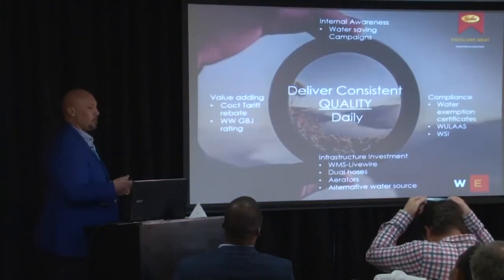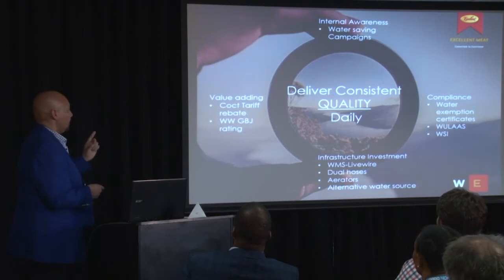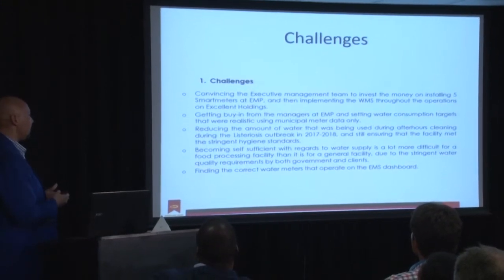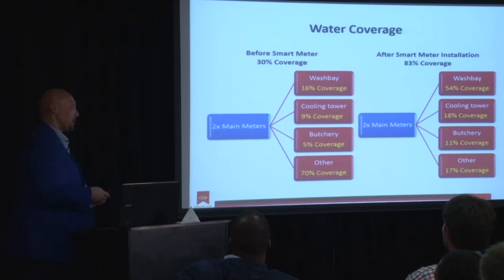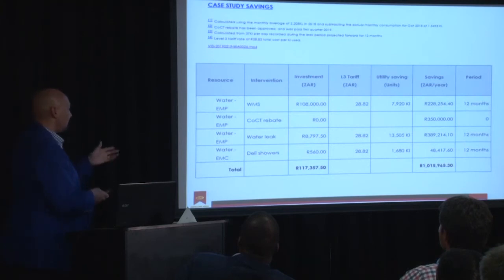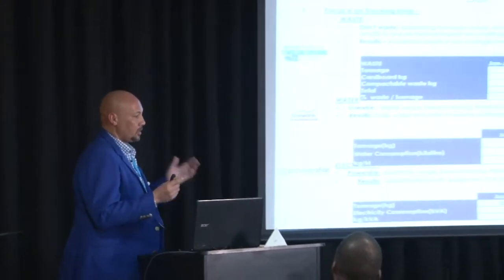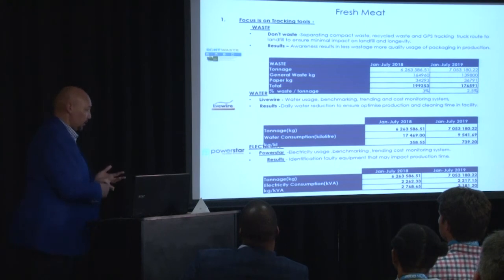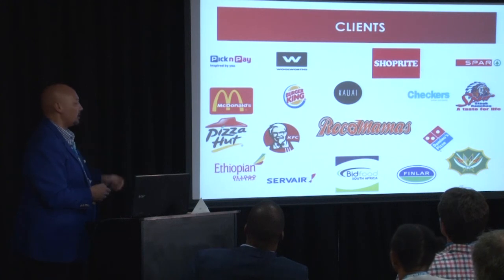Industrial Water Efficiency Excellent Meat Water Saving Case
Breakaway2: Industrial Water Efficiency  Excellent Meat Water Saving Case Study by Randall Bredenkamp Group Internal Audit Excellent Meat